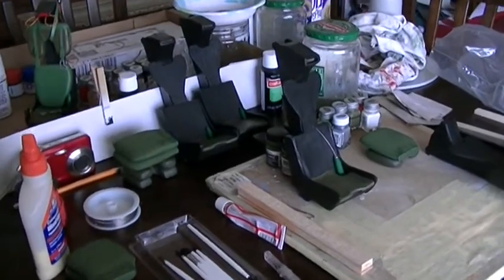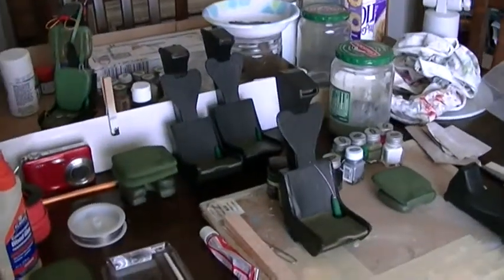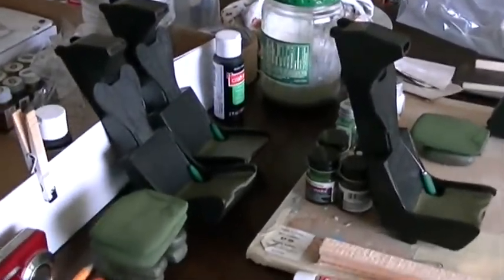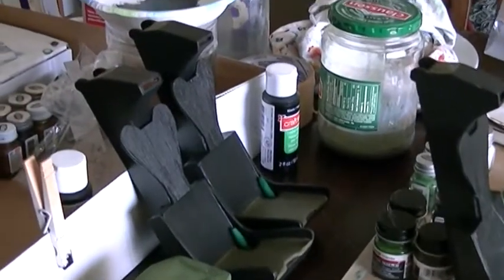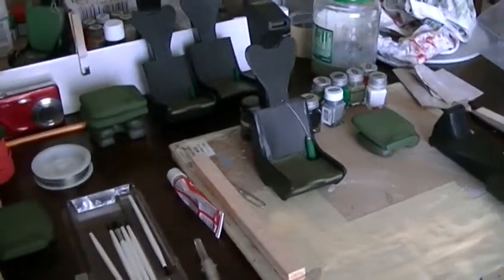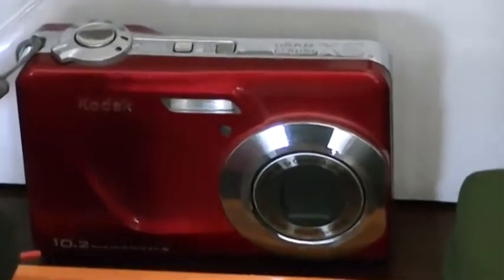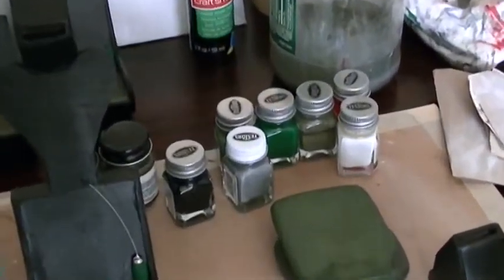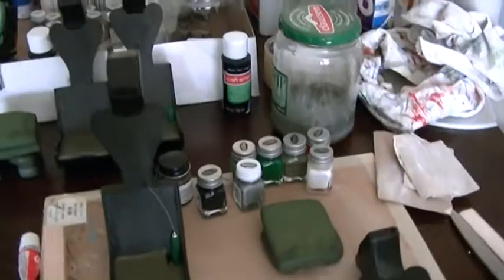Making Ejection Seat Models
Massproduction of ejection seat models..